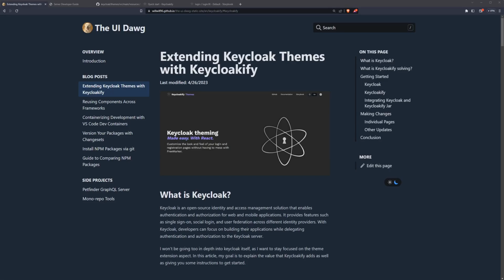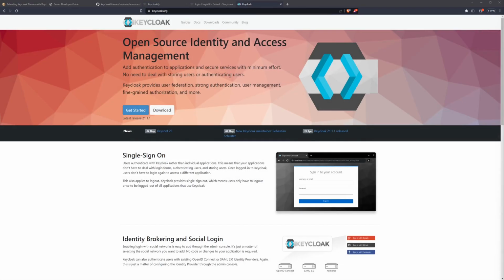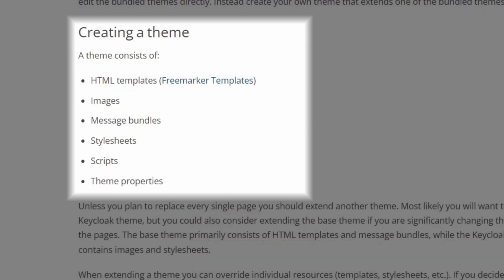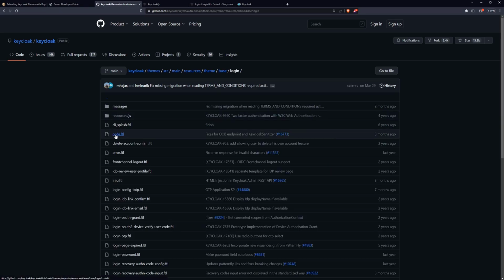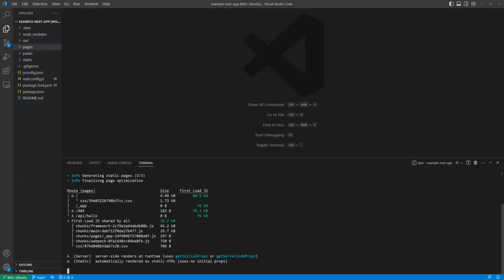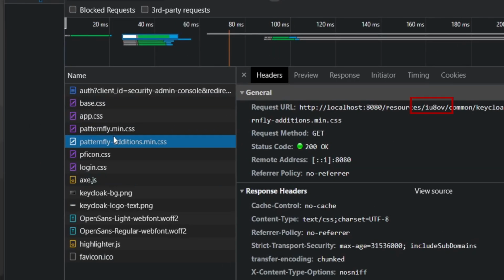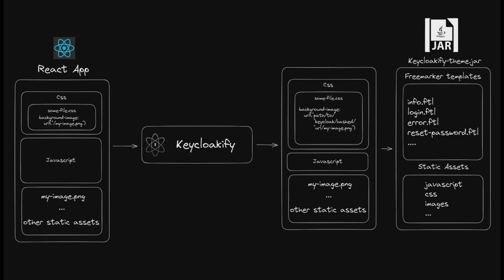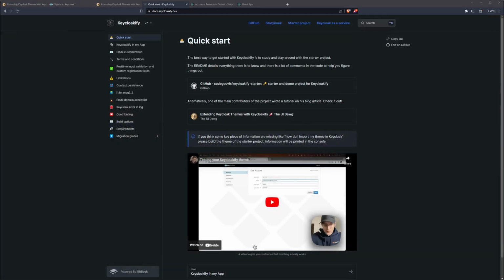What is Keycloakify?